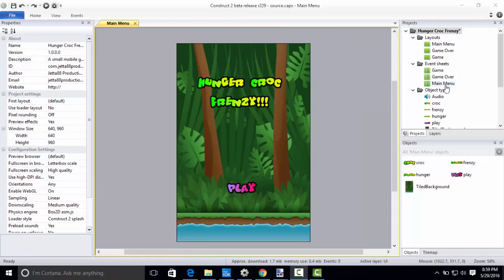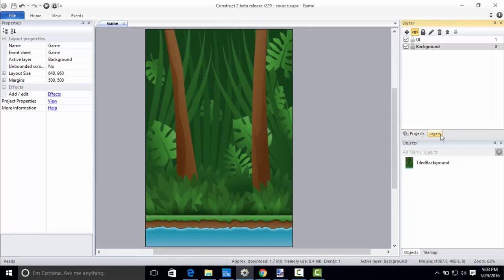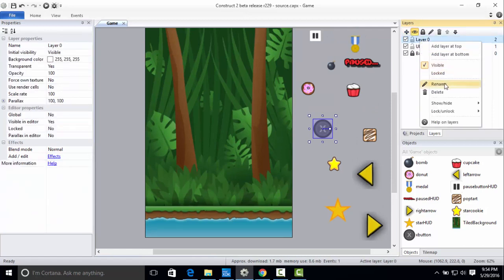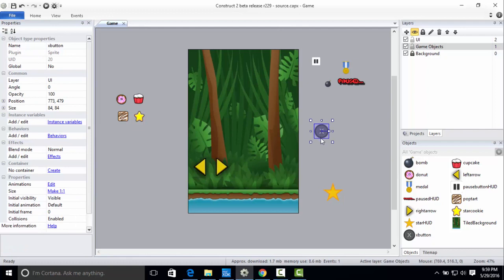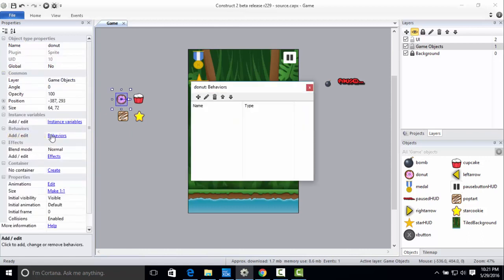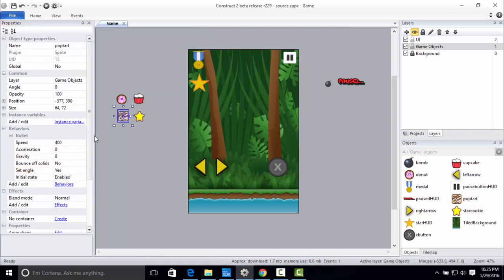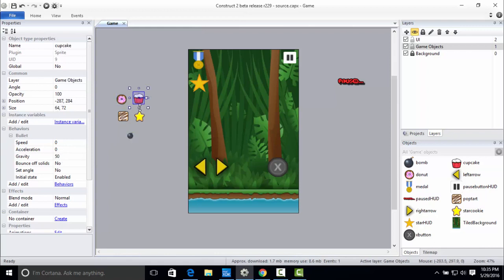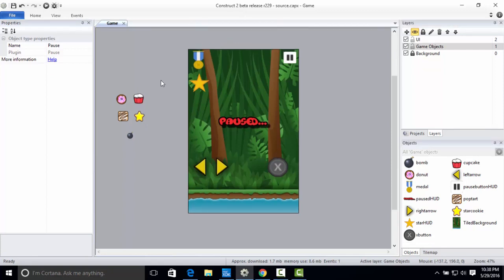Make Android Games Within 1 Hour Course: Importing Game Objects [Part 5]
Learn how to use Android Games fast using Construct 2.